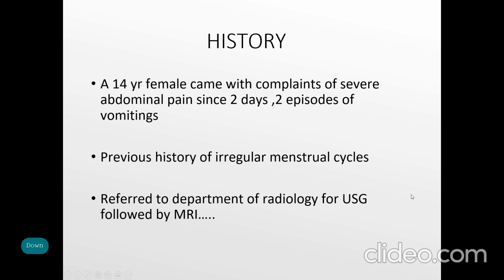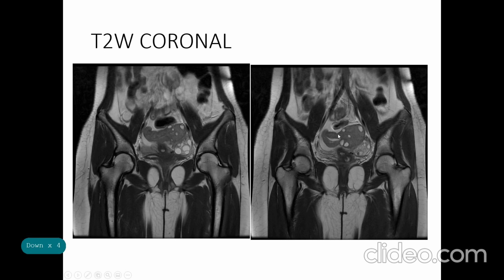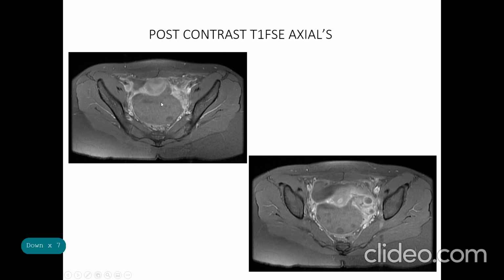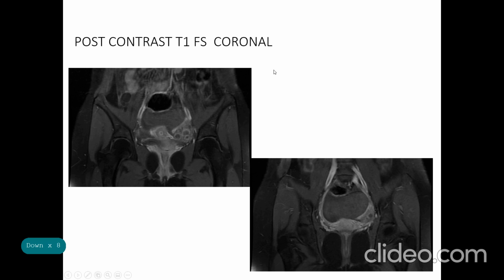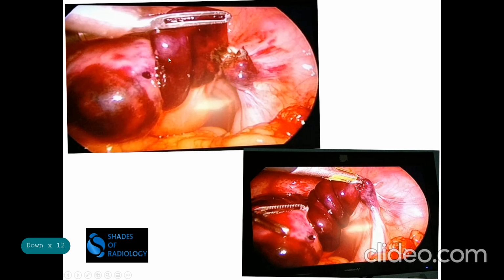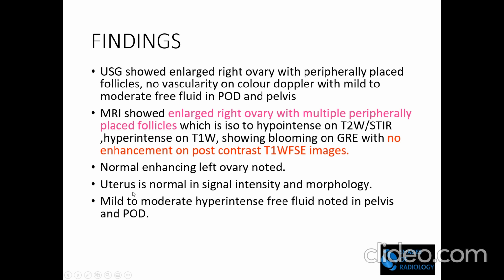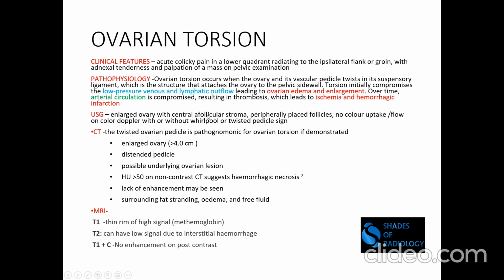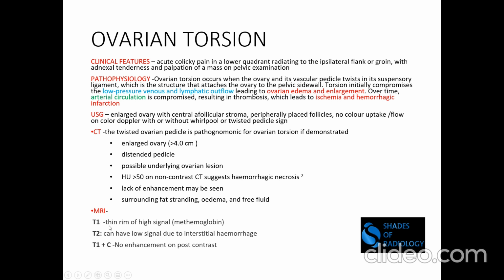CLASSIC CASE OF THE MONTH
Young female with severe lower abdominal pain